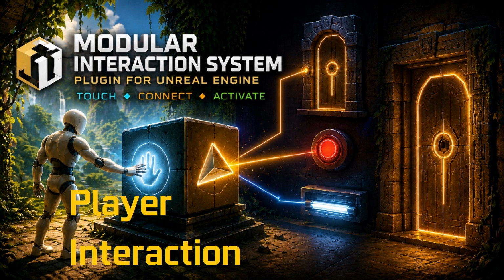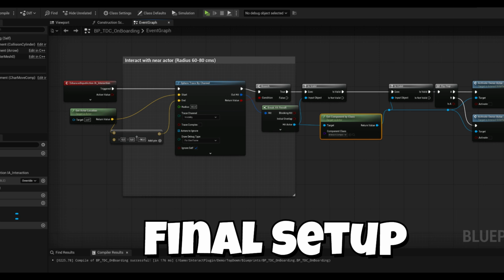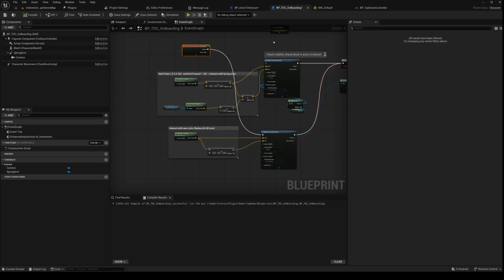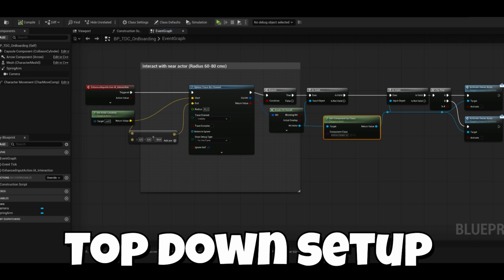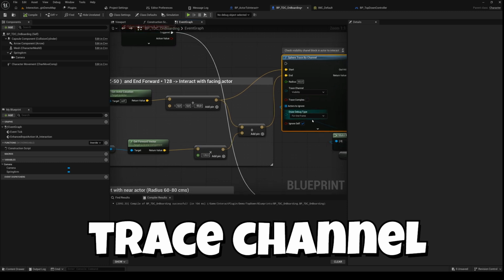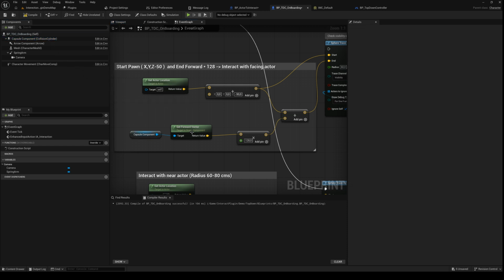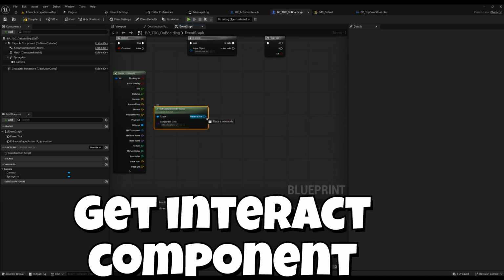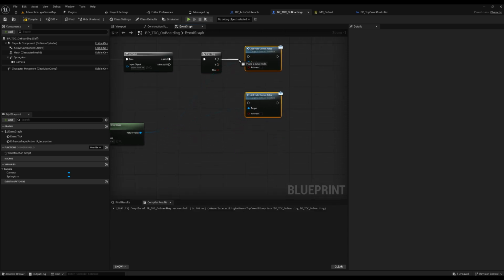Player Interaction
In this video we create the player-side interaction logic for the Modular Interaction System plugin.

We cover:
• Sphere Trace interaction detection
• Visibility trace channels
• Detecting interactable actors
• Calling interface interaction events
• Separating player input from actor behavior

This architecture keeps your interaction system modular, scalable, and reusable across your entire project.